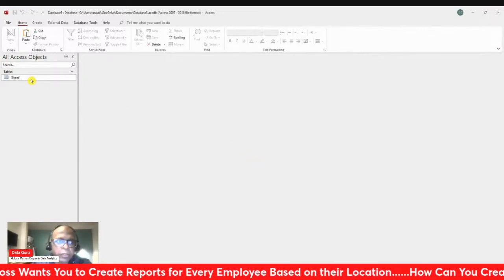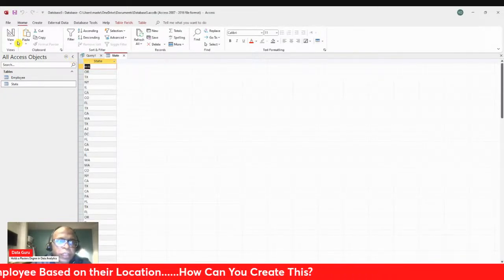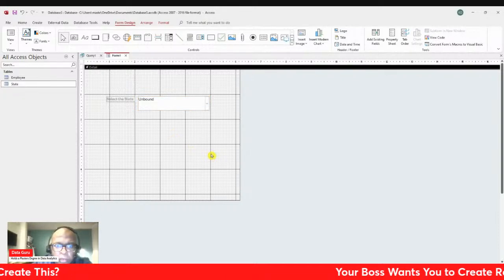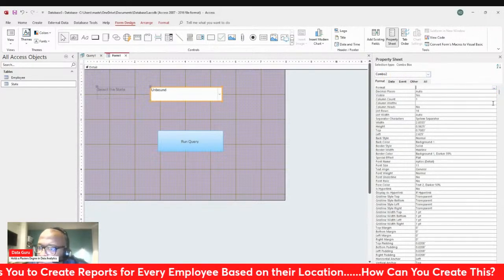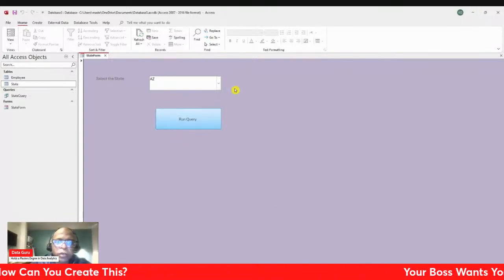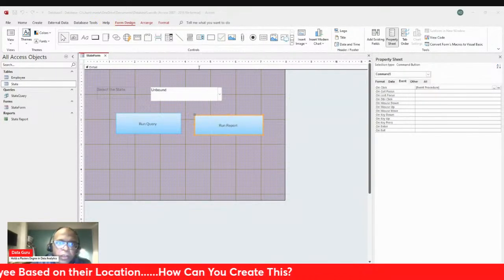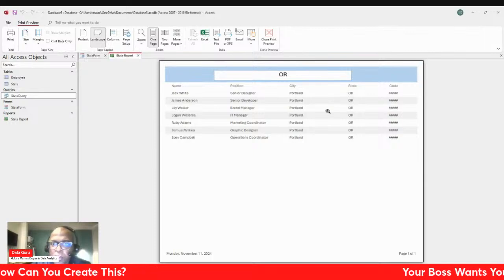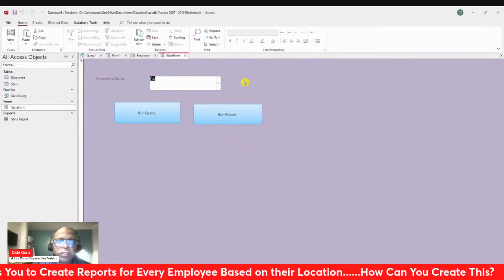1 Trick EVERY Microsoft Access User SHOULD Know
This is the 1 Trick in Microsoft Access that Everyone should know how to do?
What is it? Find out in the Livestream